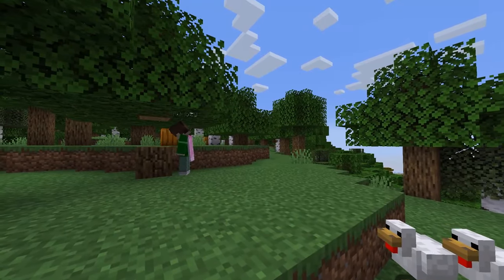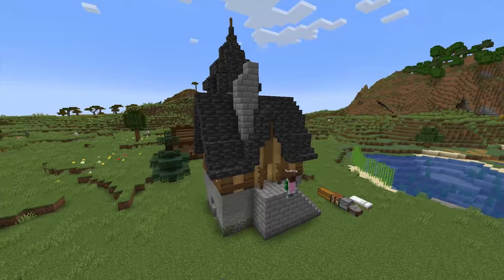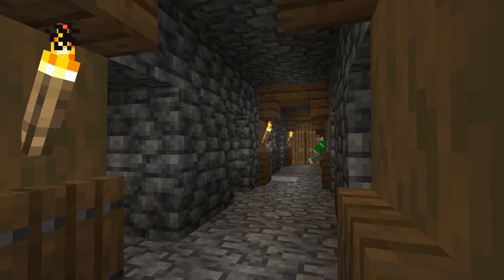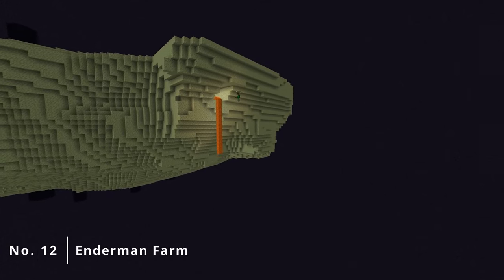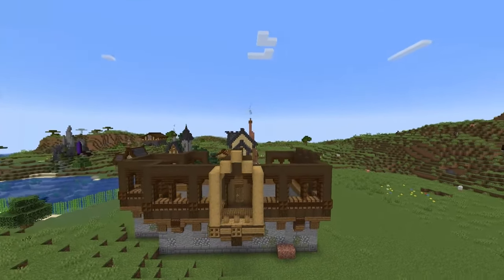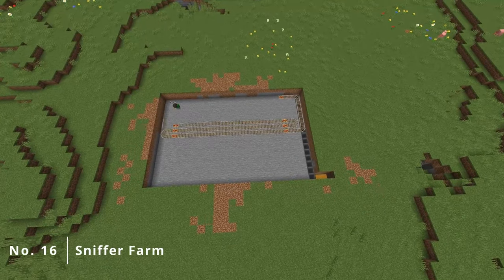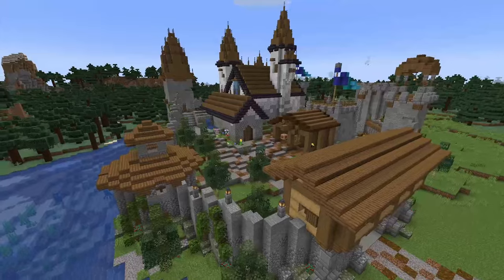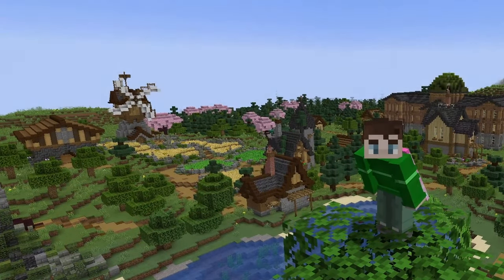20 Structures to Build in Your New Minecraft World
In this video I'll show you 20 things to build in your Minecraft Survival world. These buildings range from a Starter House to stuff like an Iron Farm, a Villager Trading Hall or even a Castle! Everything you'll need to not only survive, but live your Minecraft life to the fullest (and then some)!

Some buildings use redstone designs from other YouTubers and were used as inspiration for this video. Those are:

Super Smelter by @mysticat
Enderman Farm by @Shulkercraft
Villager Breeder by @BlazeDude
Iron Farm by @Voltrox
Sniffer Farm by @armun

⏱ CHAPTERS ⏱
0:00 - 20 Things to Build in Minecraft
0:34 - Wheat Farm
0:50 - Cow Pen
1:06 - Sugarcane Farm
1:35 - Starter House
2:00 - Mine Entrance
2:19 - Enchanting Station
2:59 - Other Crops and Animals
3:25 - Strip Mine
3:42 - Storage Room
4:13 - Smelting Area
4:36 - Nether Portal
4:56 - Fighting the Enderdragon
5:14 - Enderman Farm
5:58 - Villager Breeder
6:28 - Iron Farm
7:23 - Villager Trading Hall
8:39 - Sniffer Farm
9:01 - Lumberjack's Cabin
9:34 - Windmill
10:00 - Castle
10:50 - Paths
11:23 - R.I.P. Squid
11:27 - Thank You for Watching!